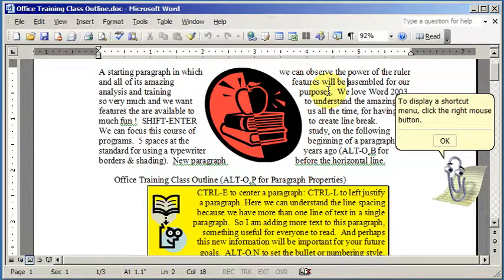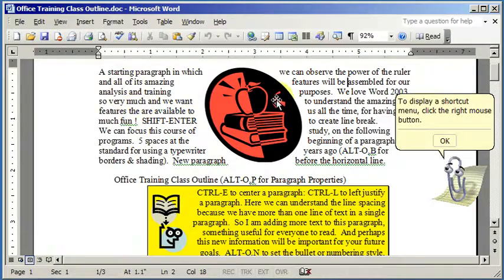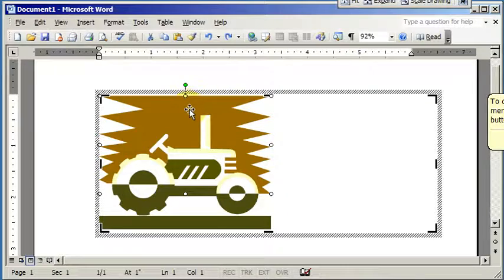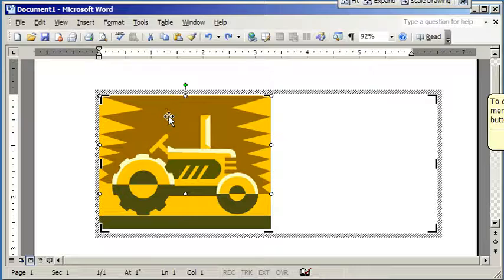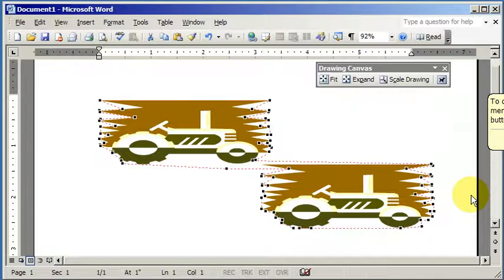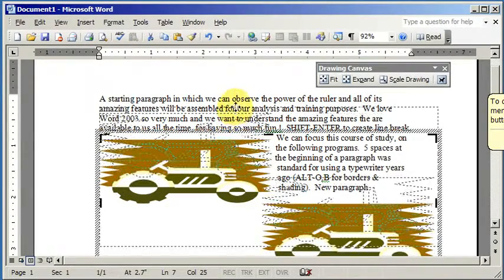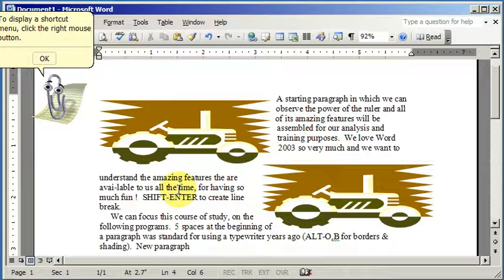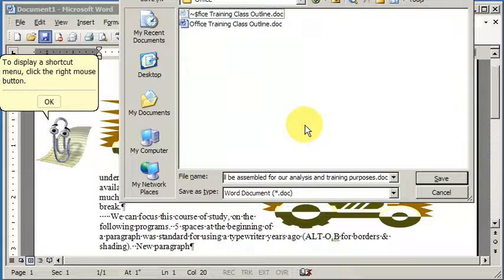Office - Customizing Clipart & Text Wrapping